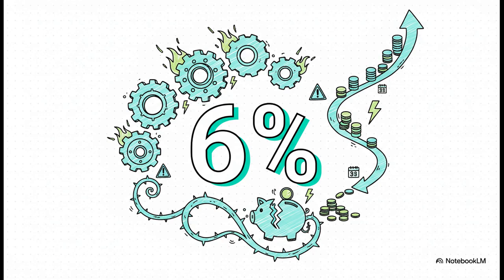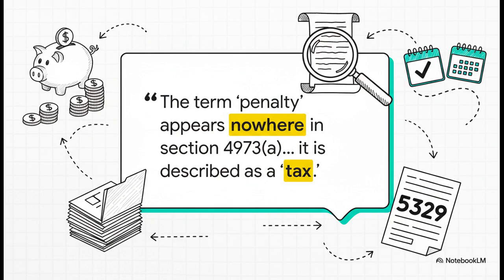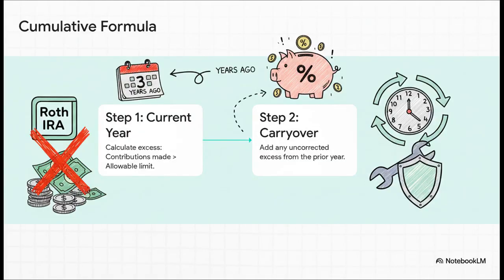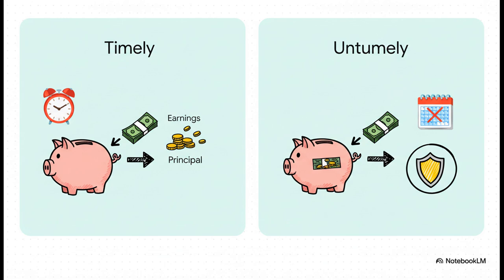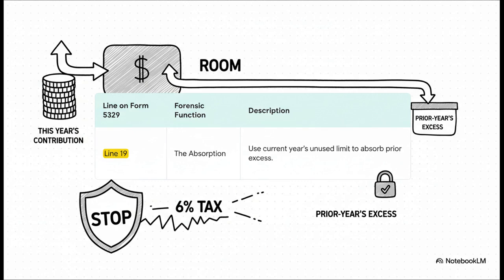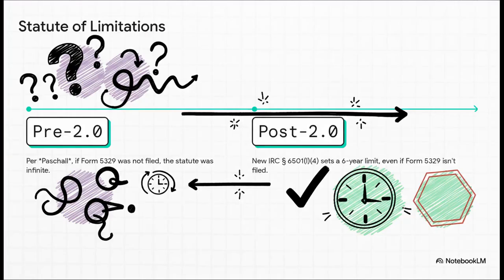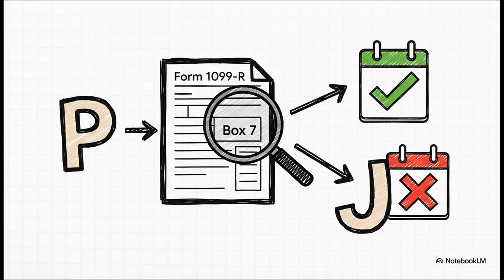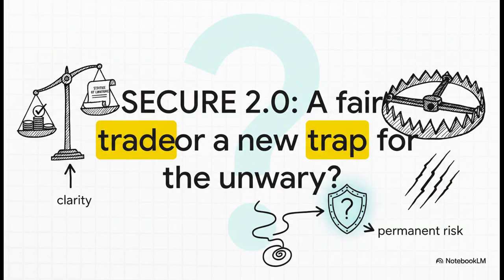The 6% Perpetual Tax: IRC § 4973 & The Excess Roth IRA "Snowball"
We are performing a forensic deconstruction of the 6% Excise Tax, a recurring financial "Detective Case" governed by IRC Section 4973. Unlike a one-time penalty, this charge is a statutory tax that compounds annually for as long as an excess Roth IRA contribution remains uncorrected. As established in the landmark Pascal v. Commissioner case, this tax requires its own separate return—Form 5329—a distinction that fundamentally alters the statute of limitations.

As The Finance Observer, I analyze the mechanical "Snowball" effect of IRC § 4973(f) and the transformative changes introduced by the SECURE 2.0 Act of 2022. We break down the "Absorption" strategy on Line 19 and reveal the new 6-year statute of limitations under IRC § 6501(l)(4), alongside the "Bargain Sale" trap that can keep your audit window open indefinitely. If you are correcting a prior-year mistake, the difference between a Code P and a Code J on your 1099-R is the difference between closing the case and triggering a fresh investigation.

FORENSIC BREAKDOWN:

[00:28] The 6% Recurring Tax: Why ignoring the problem makes the snowball grow.

[01:17] Statutory Classification: IRC § 4973 and the Tax vs. Penalty distinction.

[01:40] Case Law: Pascal v. Commissioner (The mandate for Form 5329).

[02:03] The Contraband: Defining Excess Contributions under IRC § 4973(f).

[02:44] The Cumulative Math: How old mistakes tack onto current year liabilities.

[03:07] Correction Windows: Timely (IRC § 408(d)(4)) vs. Untimely Mechanics.

[03:31] The Earnings Quirk: Why "Untimely" corrections might allow tax-free growth.

[03:55] Form 5329 Part IV: The forensic toolkit for Roth IRA reporting.

[04:40] The Absorption Superhero: Using Line 19 to fix errors without withdrawals.

[05:31] SECURE 2.0 Upgrade: The new 6-year Statute of Limitations (§ 6501(l)(4)).

[06:17] The Bargain Sale Trap: When the 6-year clock disappears forever.

[07:08] 1099-R Forensic Codes: Decoding Code P vs. Code J for the IRS.

[07:31] The Mitigation Hierarchy: Recharacterization vs. Return vs. Absorption.

THE LAW (Citations):

IRC § 4973: Tax on excess contributions to certain tax-favored accounts.

IRC § 408(d)(4): Distribution of excess contributions before due date of return.

IRC § 6501(l)(4): Special 6-year period for excess contribution assessments.

Pascal v. Commissioner, T.C. Memo. 2021-149: Ruling on the 5329 filing requirement.

SECURE 2.0 Act (2022): Legislation reforming statute of limitations for IRA excise taxes.

I am The Finance Observer. I am not a CPA, Attorney, or Enrolled Agent. Excess contributions trigger complex reporting requirements across multiple tax years. Always consult a qualified tax professional before filing Form 5329 or initiating a corrective distribution.